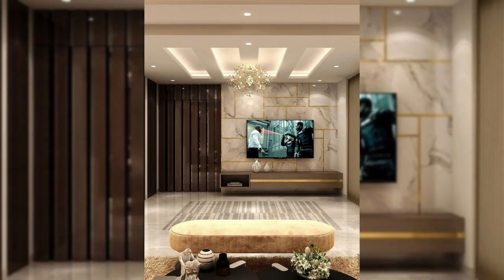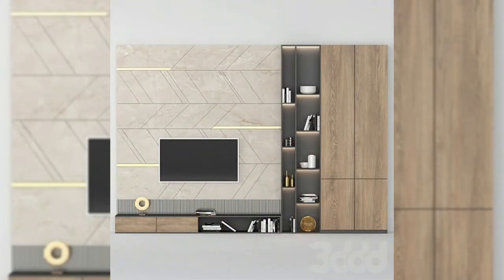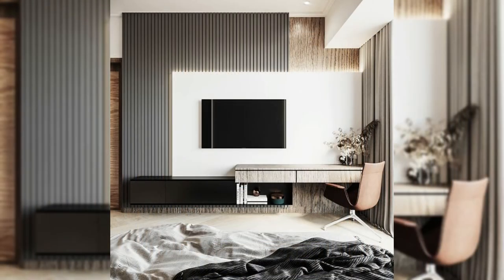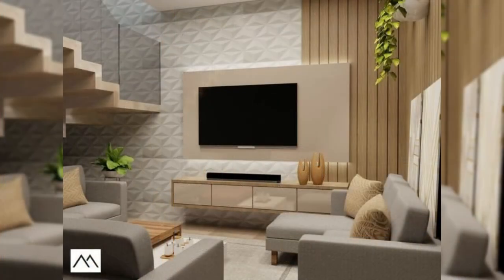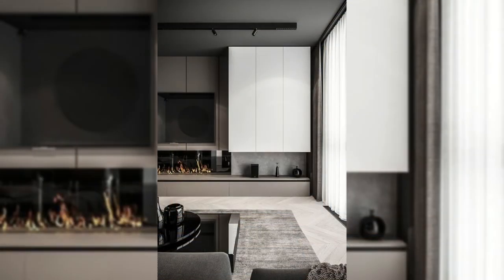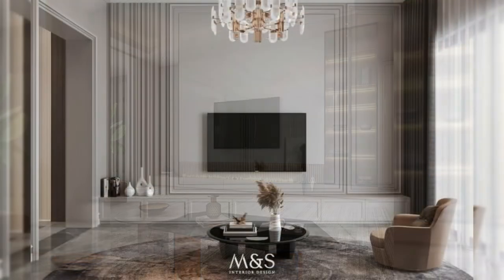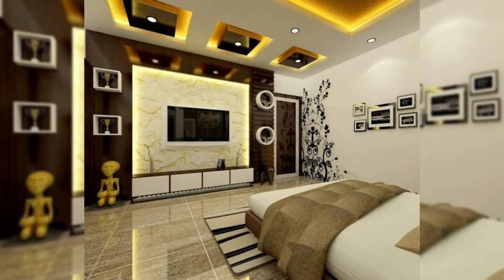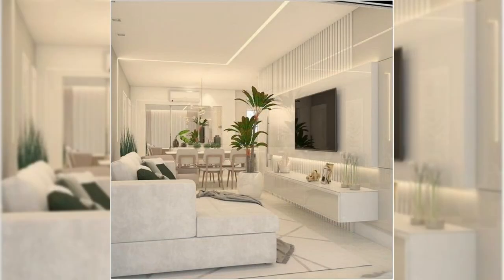Top 50 Modern Stone TV Wall Design Ideas 2022 | Decorative TV Wall Design | TV Wall Units Idea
tv stand
tv cabinet design
tv unit
tv cabinet
simple tv unit design 2020
tv wall design
tv showcase
tv cabinet design modern 2020
tv stand design in wall
tv furniture
small tv unit design
led panel design
tv rack design
latest tv unit design for living room
tv unit design low budget
tv table design
tv panel design
tv unit photo hd
tv set design
tv wall unit designs
tv farnichar design
wall units for living room
tv units
showcase design
living room tv wall design
tv furniture design
tv rack design on wall
living room decorating ideas
simple tv unit
t v cabinet design modern
hashtag decor
tv cupboard
tv panel design for living room
tv sokes design
modern tv wall design ideas
tv design on wall
t v stand new model